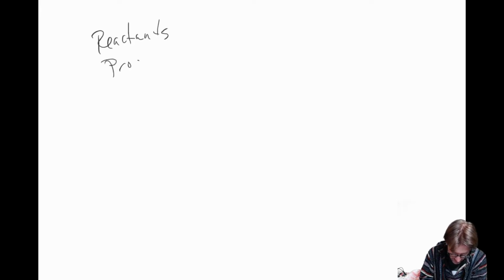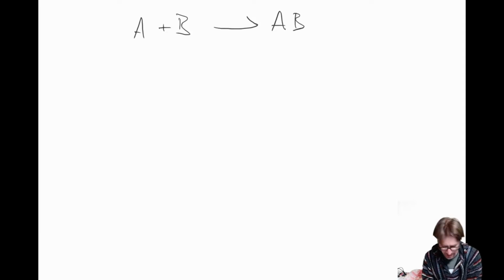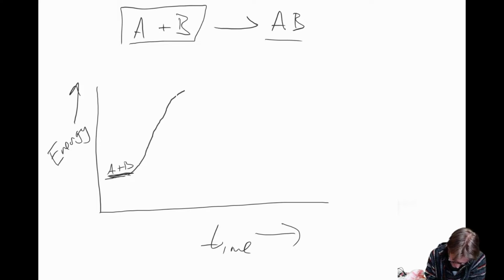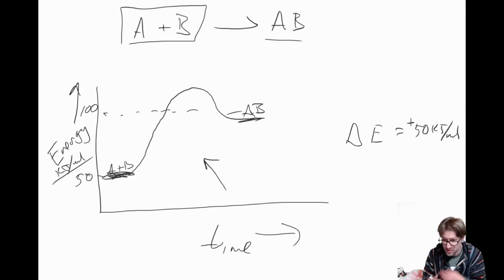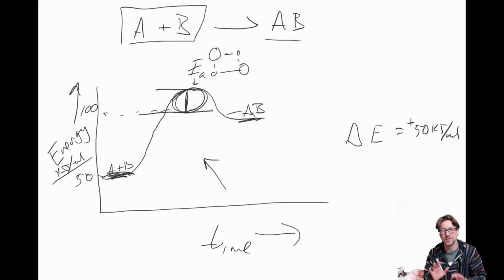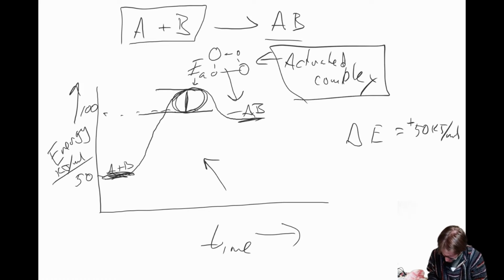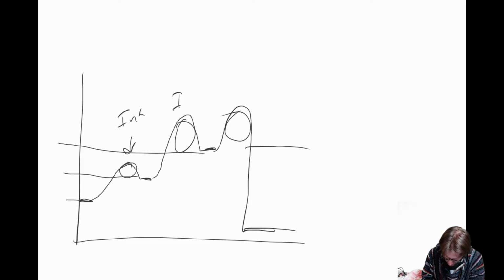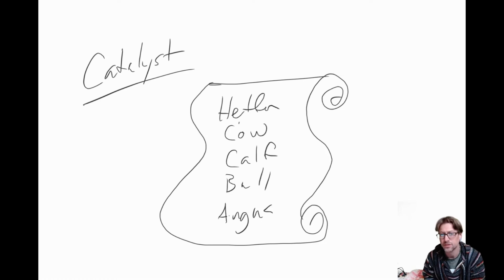Reaction Kinetics II reaction pathways